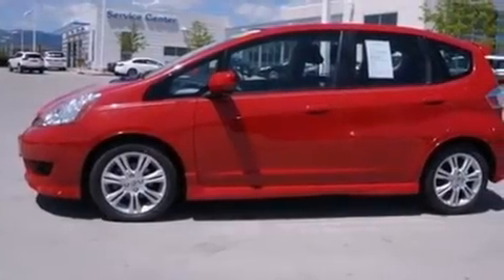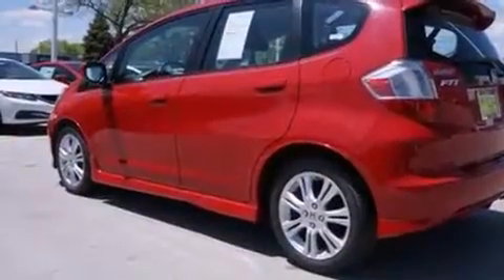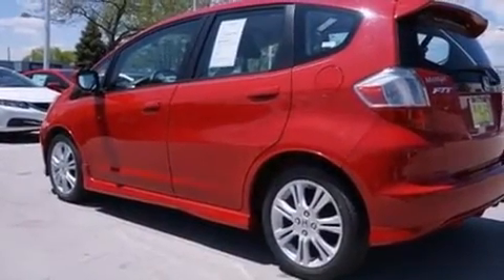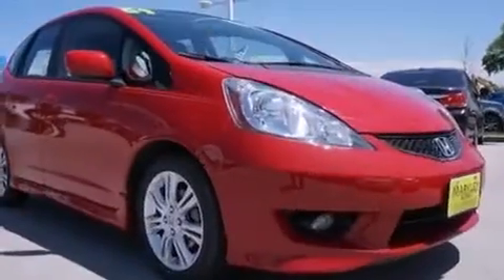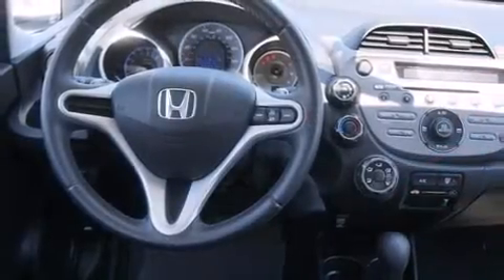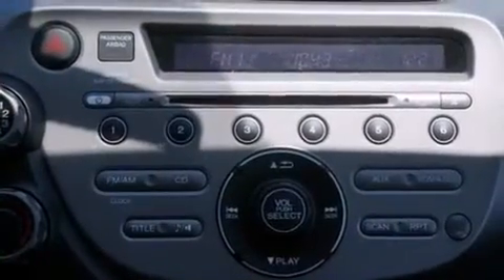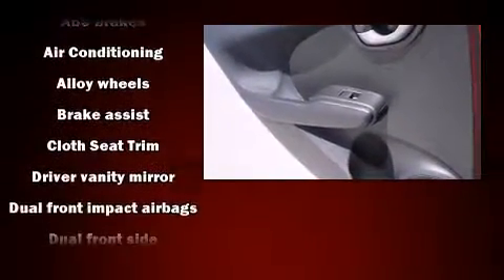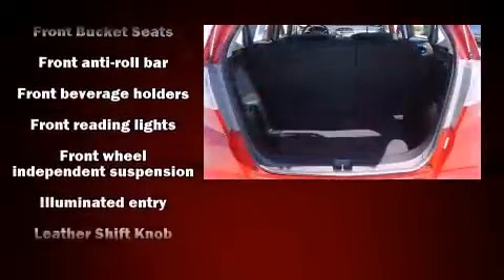2009 Honda Fit Sport in Fort Collins, CO 80525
Markley Honda
3401 South College Ave

Here's a great deal on a 2009 Honda Fit. With less than 30,000 miles on the odometer, this vehicle rocks its class with 4-cylinder efficiency and distinctive styling! It features an automatic transmission, front-wheel drive, and an efficient 4 cylinder engine. Honda infused the interior with top shelf amenities, such as: 1-touch window functionality, front bucket seats, front fog lights, tilt and telescoping steering wheel, cruise control, rear wipers, and power windows. Storage solutions are integrated throughout the interior, demonstrating thoughtful attention to detail. You and your passengers will enjoy the stereo system, which includes a CD player with MP3 capability, and 6 well positioned speakers. Honda also prioritized safety and security with features such as: dual front impact airbags, front SIDE impact airbags, brake assist, anti-whiplash front head restraints, ignition disabling, and ABS brakes. A Carfax history report provides you peace of mind by detailing information related to past owners and service records. We have a skilled and knowledgeable sales staff with many years of experience satisfying our customers needs. We'd be happy to answer any questions that you may have. Come on in and take a test drive!